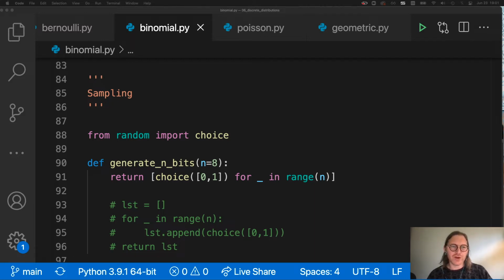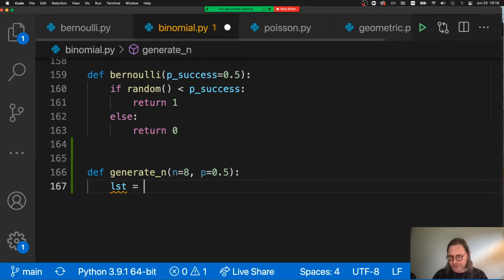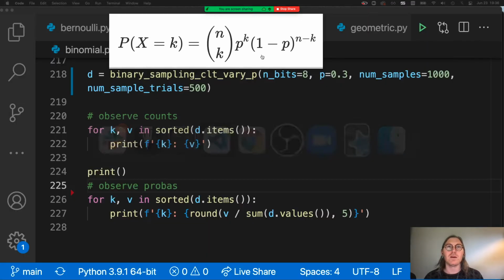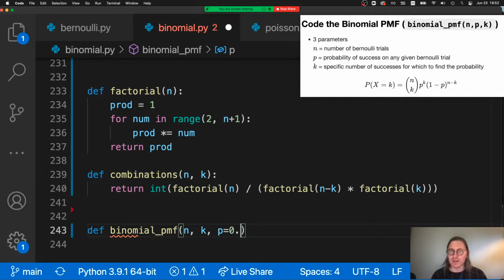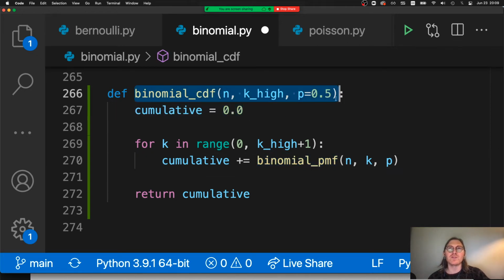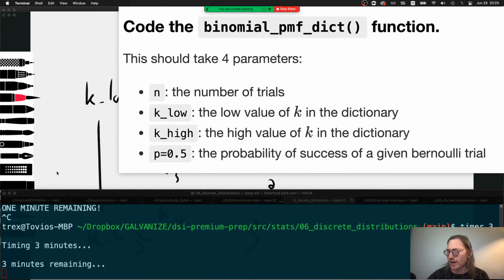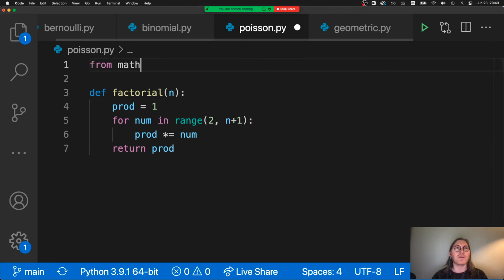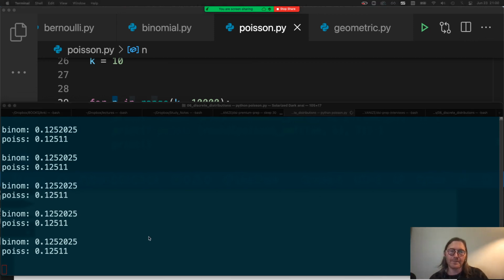Binomial, Poisson - (2021-06-23) - [May 2021 Cohort]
Instructor:
    Tovio Roberts

Topics:
    * Binomial
    * Poisson